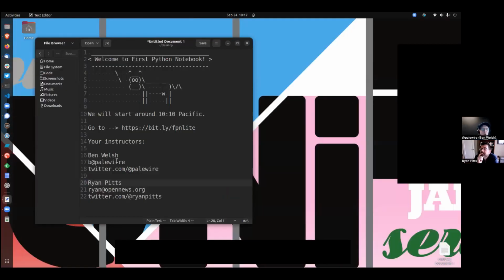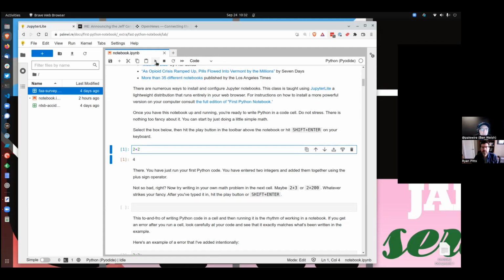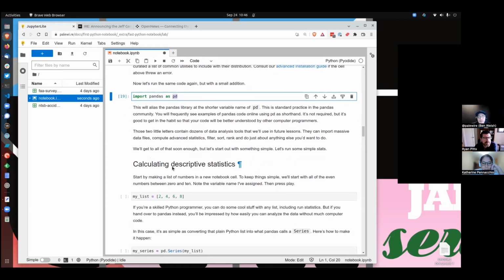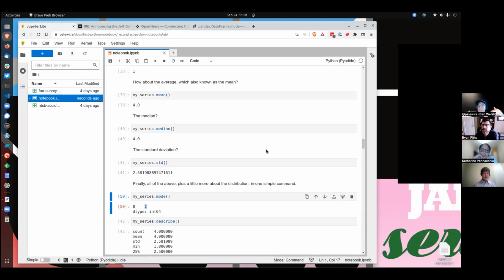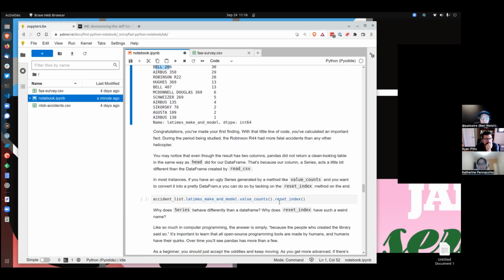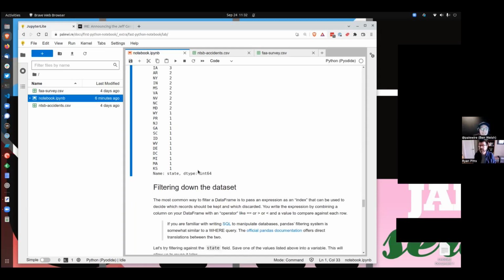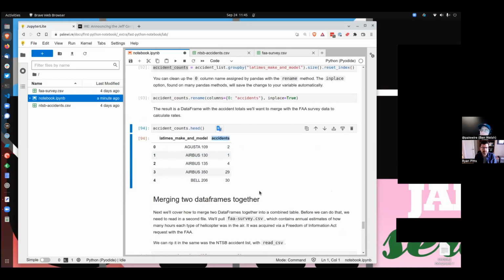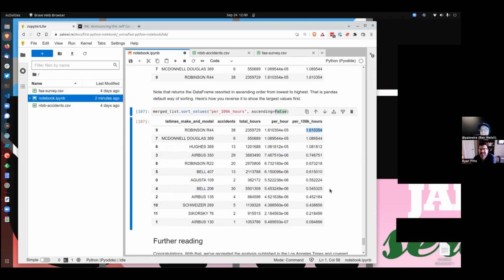Fast First Python Notebook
An accelerated guide to analyzing data with the Python programming language and a Jupyter notebook